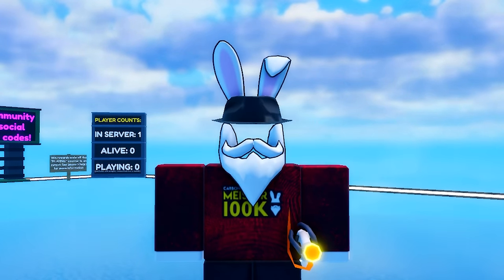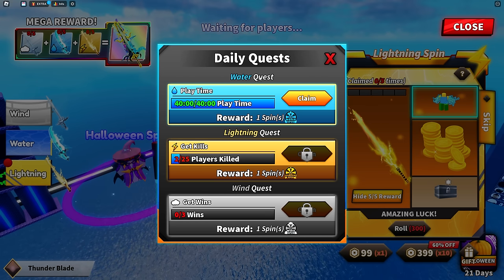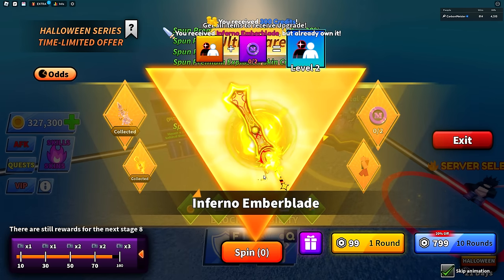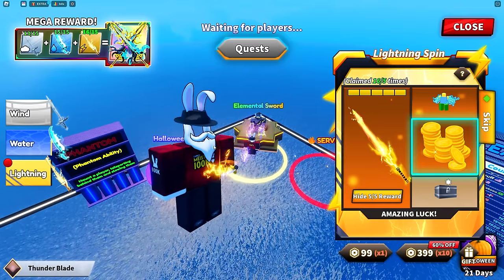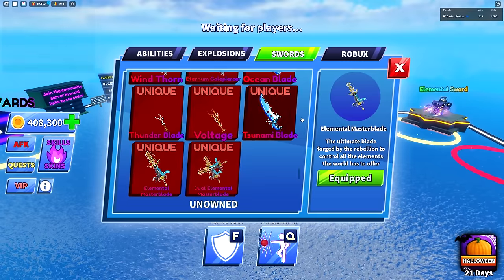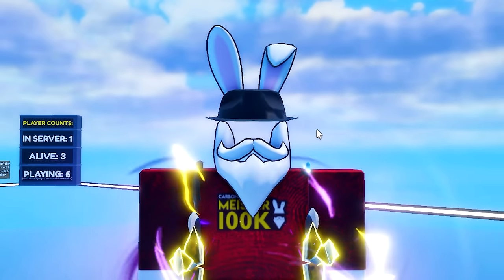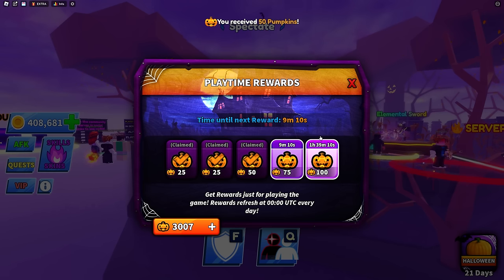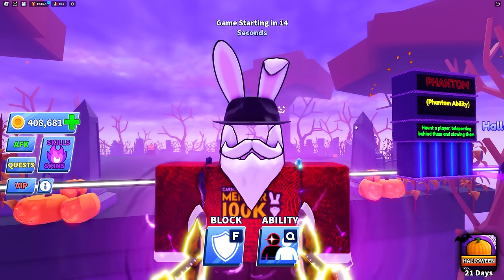I Finally Got The Dual Elemental Masterblades On Blade Ball